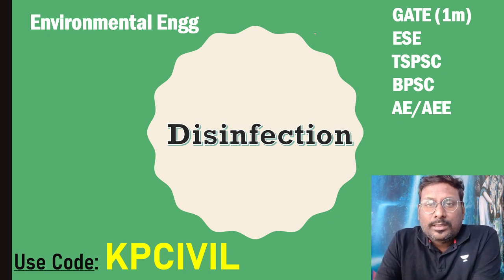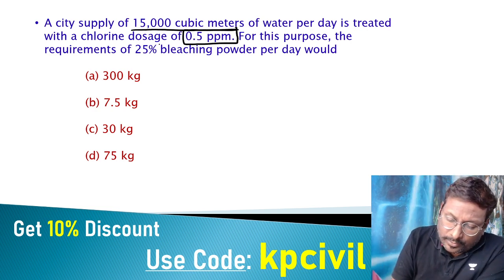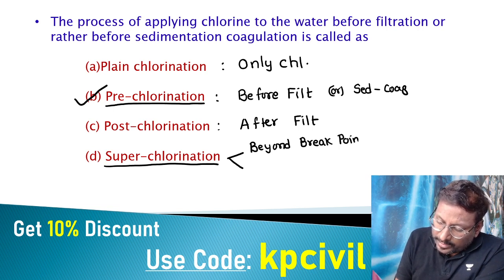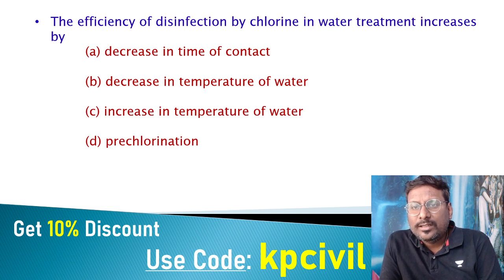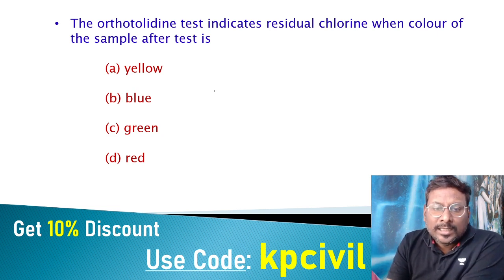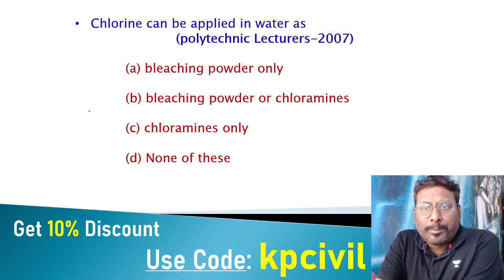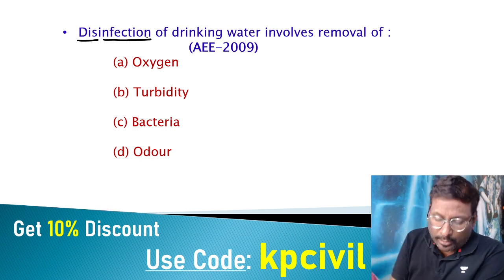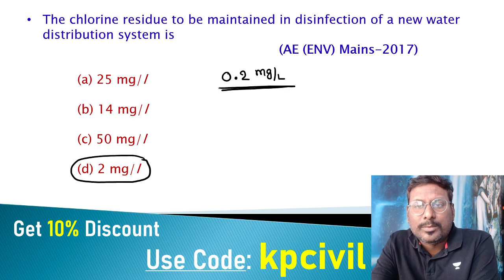Top 25 Questions on Disinfection l NVLK Prakash l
In this video, Mr. Krishna Prakash will tell you about the Top 25 Questions on Disinfection. Let's join this session to clear all your doubts and get ready to prepare for GATE & ESE 2023 and other Exams.

Welcome to Unacademy Dakshina Engineer's Junction - Learn in your native language!
Unacademy has always worked to help all learners from every part of India in every possible way to achieve their dreams. With this mission in mind, we have come up with a new youtube channel for non-Hindi speakers who are preparing for GATE, south state PSCs, and government exams.
This channel's content will be completely in English and Vernacular south Indian language.
It is the 1st youtube channel to give complete technical preparation for GATE and related exams in South India's vernacular languages.

Mr. Krishna Prakash and other Top Educators take classes on Unacademy App.